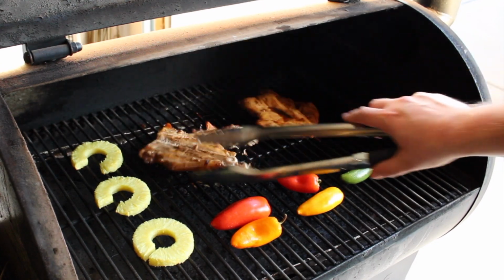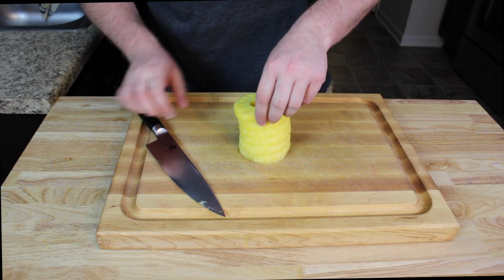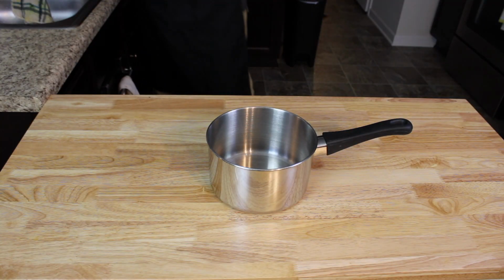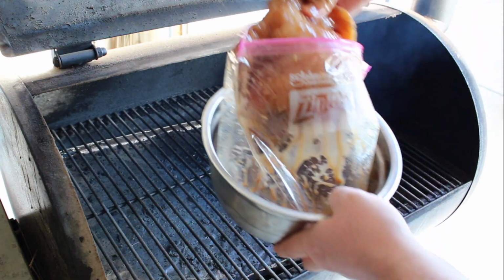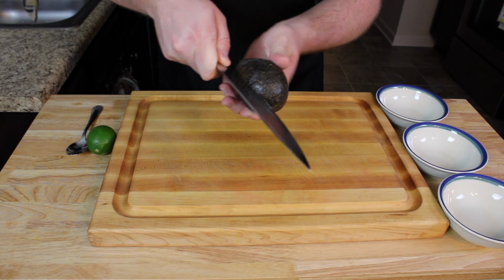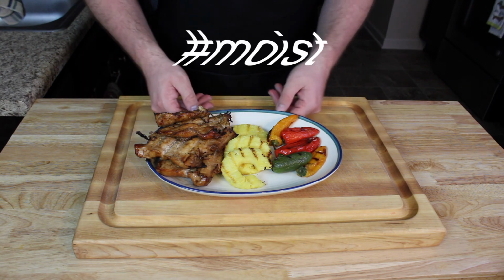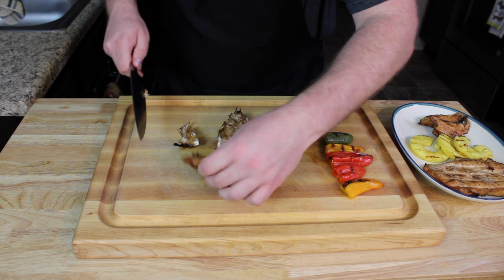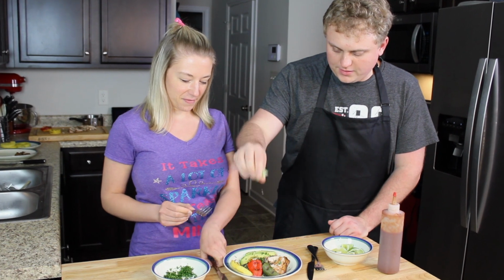💪 Healthy Grilled Hawaiian Chicken Bowl w/ Coconut 🥥 Quinoa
🔺We're kicking it out to the Pacific today with some Hawaiian Chicken...plus healthy it up with coconut quinoa!  The chicken was a great mix of salty and sweet, and a taste of Polynesian flavor.  Tito from Rocket Power would be proud.  Give this a try next time you're grilling out or would like to eat healthy, give this a try and let me know how it turned out!

Time Stamps
:30 Core Pineapple and Marinade Chicken
1:15 Coconut Quinoa
1:38 Sizzle on the Grill
2:10 Toppings
2:45 Prepare the deliciousness

Shopping List:
For the Hawaiian Chicken:
- 2ish lbs boneless, skinless chicken breasts or thighs (thighs are more forgiving with cooking temps)
- 1/2 cup soy sauce (low sodium if you're into that sort of thing)
- 1/4 cup brown sugar
- 1-2 cloves minced garlic
- 1 tbsp sesame oil
- 1/2 cup coconut milk
- 1/4 cup pineapple juice (which you could get from the pineapple you cut for grilled pineapple slices or use canned)

🥥 For the Coconut Quinoa:
- 1 1/4 cup coconut milk
- 1/2 cup water
- 1 cup quinoa (rinsed)
- 1 tsp kosher salt

Toppings (all can be optional to fit your particular tastes)
- Grilled Pineapple
- Grilled Sweet (or hot) peppers
- Avocado
- Cilantro
- Limes